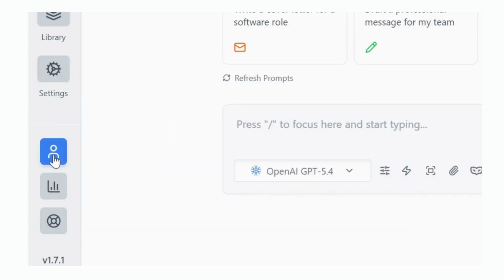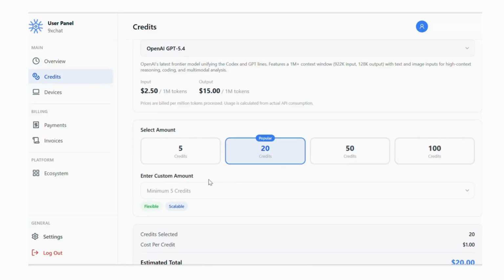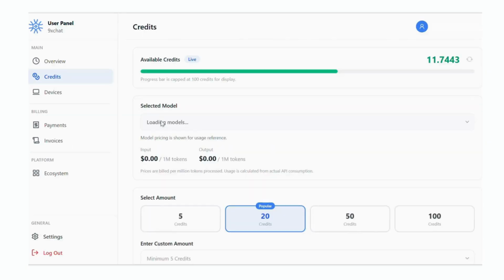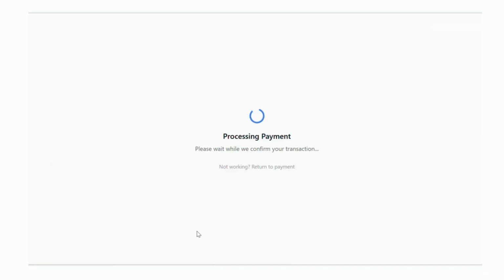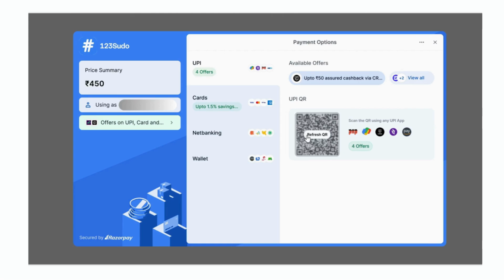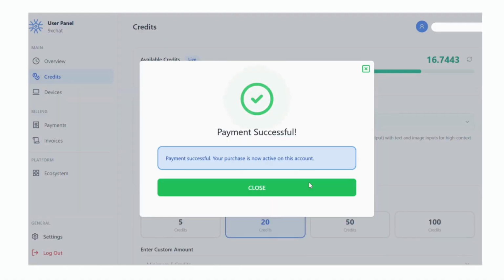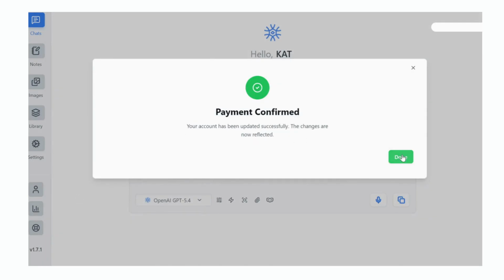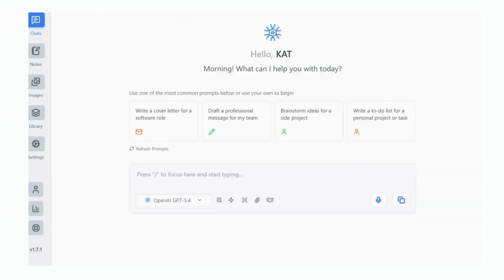How to Buy Credits on 9xChat — All AI Models, One Purchase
Stop paying for multiple AI subscriptions separately.

With 9xChat, one credit purchase gives you access to every
AI model on the platform — GPT, Claude, Gemini, and more.

In this video, we walk you through exactly how to buy
credits, switch to INR, and get back to building — in

🕐 TIMESTAMPS
00:00 - Intro
00:01 - Go to your Profile
00:05 - Purchase Credit
00:09 - All Models, One Purchase
00:22 - Switch Currency to INR
00:23 - Select Amount & Pay
00:25 - Payment Processing
00:45 - Payment Successful
00:50 - Confirm Payment in Workspace
00:56 - Credits Loaded
1:02  - Outro